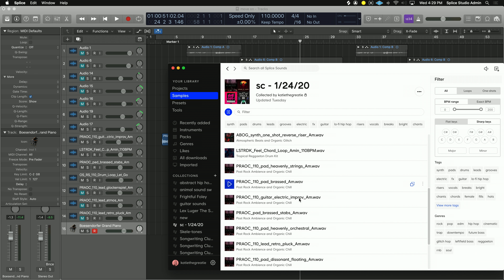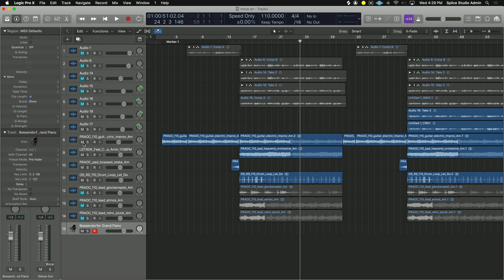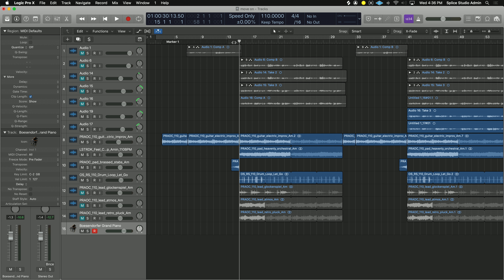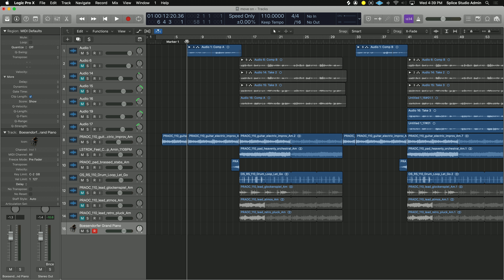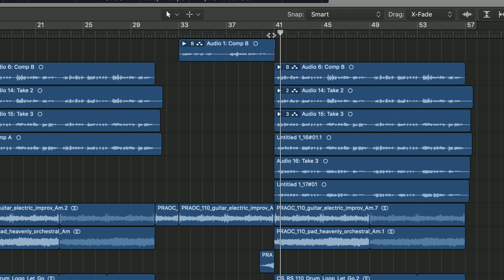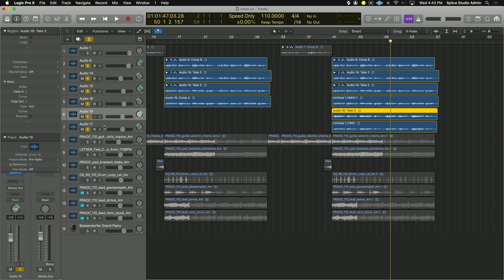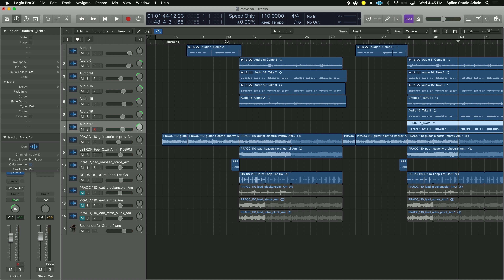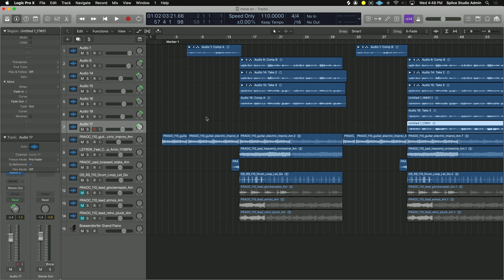Writing a song that features a drone (songwriting tutorial)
Let’s talk about drones!
Not drones as in the robots in the sky, but rather the concept of repeating a single musical idea throughout an entire piece of music. Drones can also be referred to as a pedal point, a term that’s used more commonly in orchestral arrangements. Having a drone playing throughout most or all of your track can add a really interesting element that evolves based on what’s going on around it.
On that note, let’s dive into this week’s Songwriting Club prompt: write a song that features a drone.